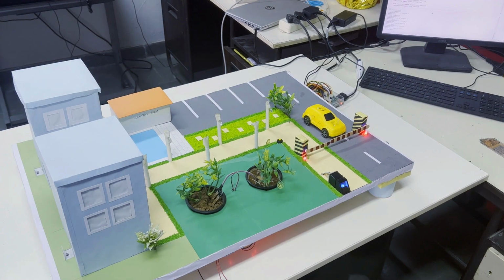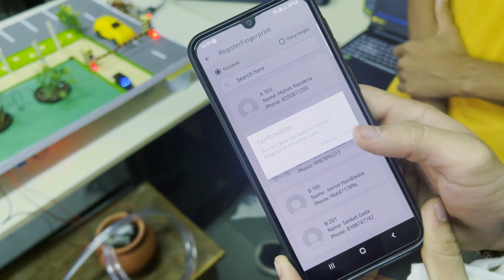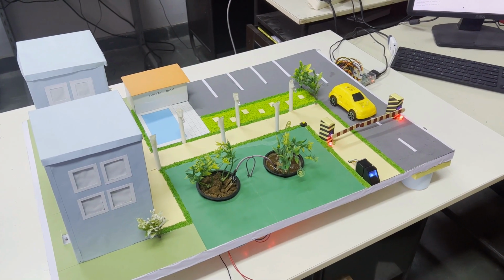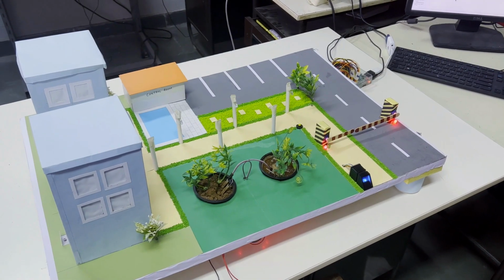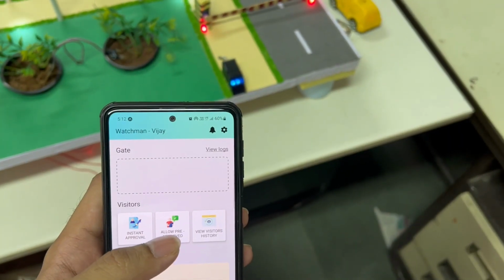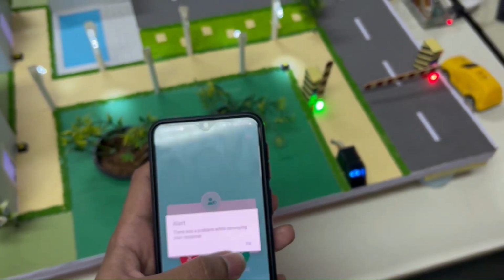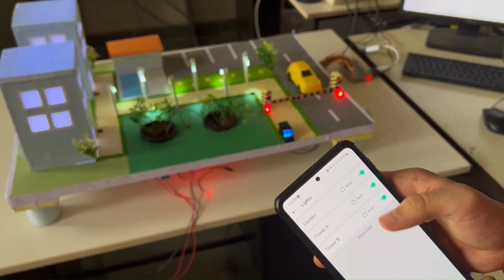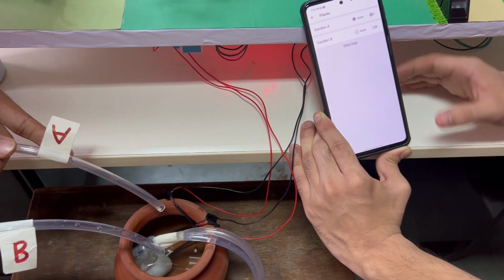Smart Society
Digitalization and Automation is now a part and parcel of our life. Societies are evolving into mini cities with increased needs of residents. Currently, a majority of housing societies have a watchman to facilitate everyday tasks such as watering common area plants, turning on the lights and water motor to fill overhead tanks. To address various issues in housing society management and the demands of the residents, we proposed a smart society system which mainly focuses on security, automation, and energy conservation aspects of a society. Smart technology solutions rely on IOT based infrastructure, proper and secure information management and data exchange between various gadgets and devices.

Smart Society has the following features:

I] Pedestrian Entry:
    1) Resident entry after authentication (biometric authentication)
    2) House help entry (biometric authentication)
    3) Guest and other visitors entry after approval from resident
         A) Pre-approvals
         B) Instant approvals

II] Vehicle entry:
    1) Resident vehicle entry (RFID based)
    2) Guest Parking space allocation
        - Allocation based on availability
        - Display number of free spaces (in app)

III] Automatic Lights
     - Based on light intensity (can also be controlled manually via app)

IV] Automatic Plant Watering
     - Based on soil moisture content (can also be controlled manually via app)

V] Also a physical implementation of gate which opens on successful authentication (can also be manually opened via app)

Our project decreases the cost of manpower required for proper functioning and management of the society by automating many tasks currently performed by the watchman. Such technology will not only make the society advanced but also help in saving labor, time and cost.

Sanket Gada

K. J. Somaiya College of Engineering